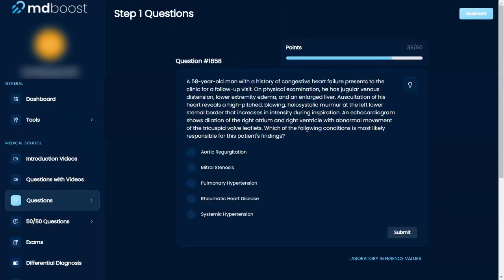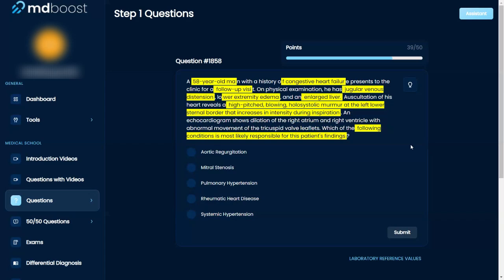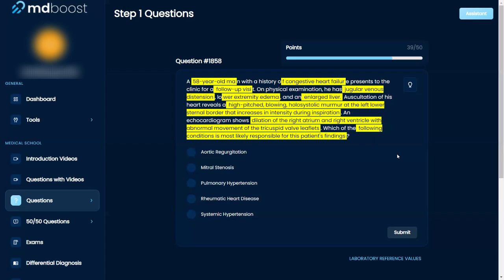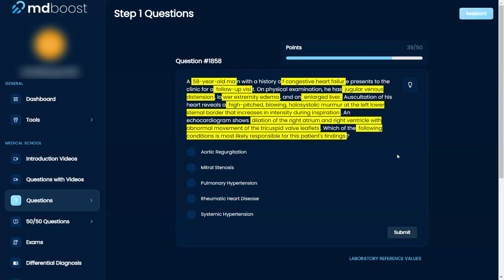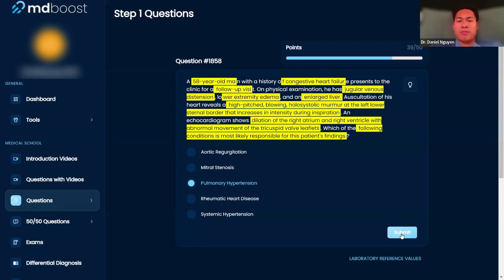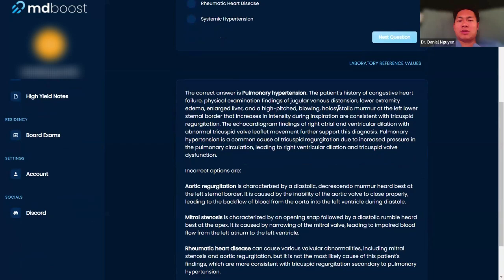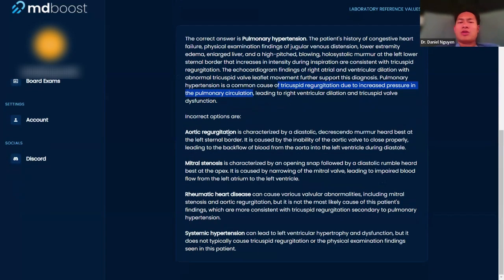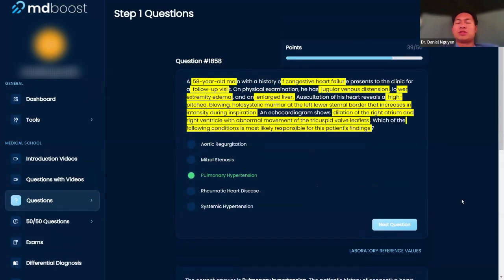USMLE Step 1: Cardiovascular Question 1858 Walkthrough